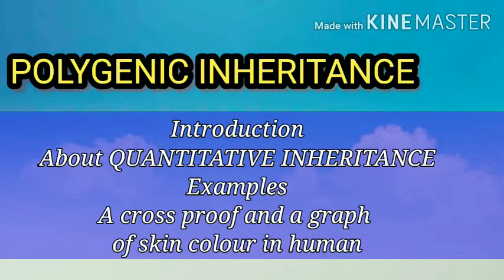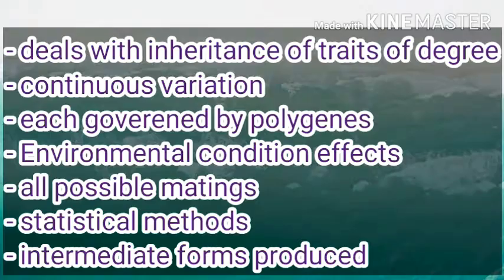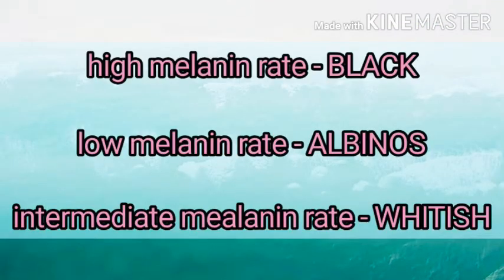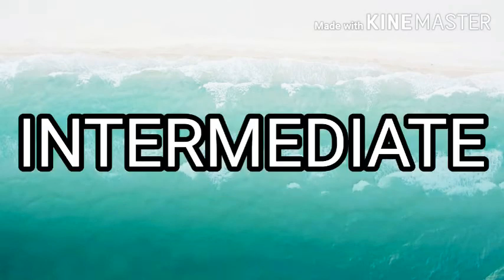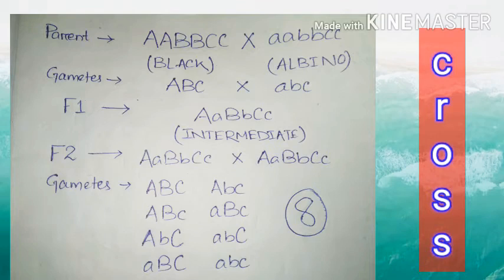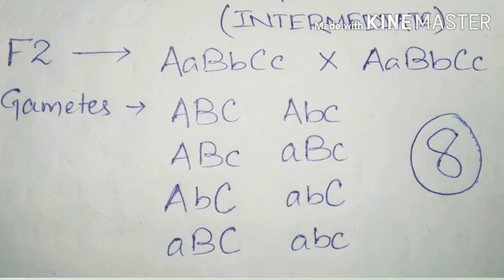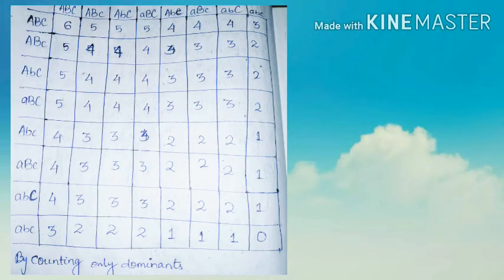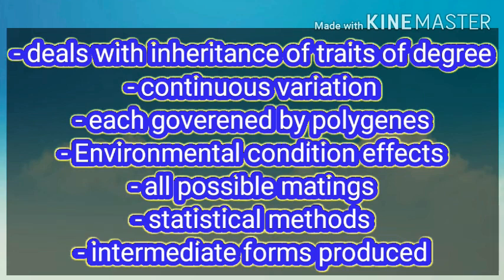POLYGENIC INHERITANCE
Video contains -

1. Introduction

2. About qualitative inheritance

3. Examples

SKIN COLOUR IN HUMANS
4. Crossproof

5. Graphical presentation

Take care.